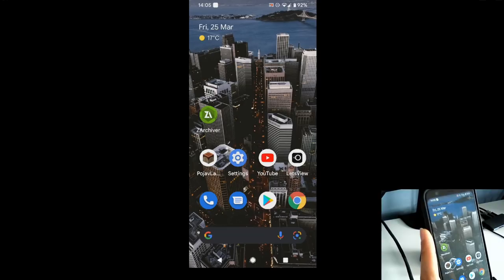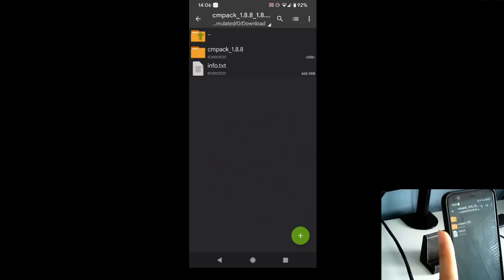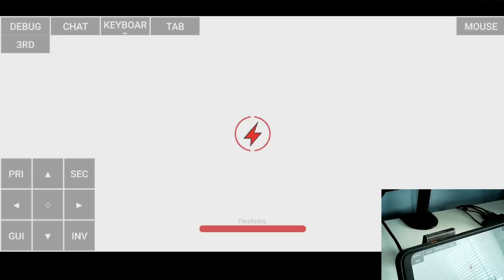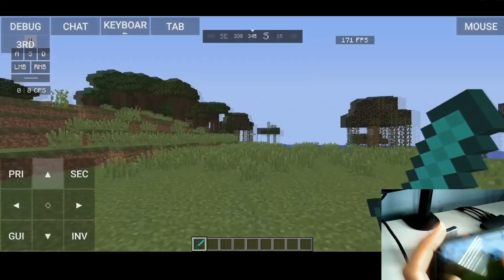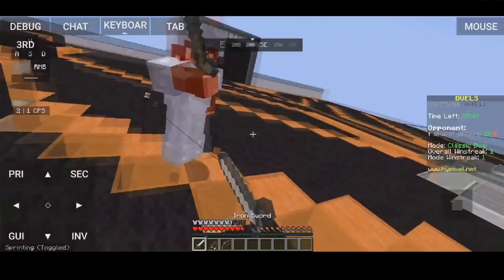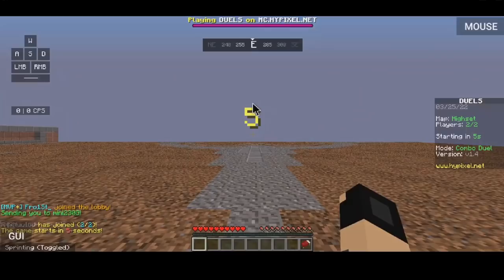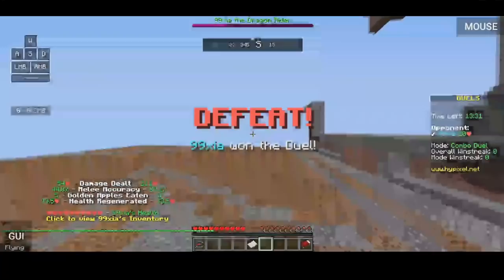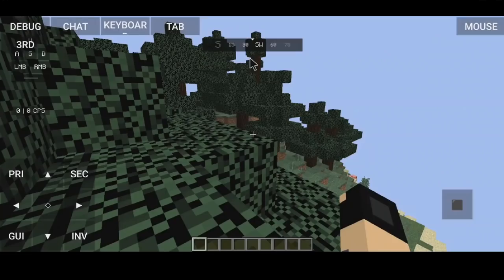Mobile Gaming Setup Minecraft Java Edition (Pojav Launcher)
Minecraft Java Edition on my Mobile Gaming Setup Using Pojav Launcher. This was insane.

In today's video I decided to revisit Pojav Launcher since a lot of you guys liked my last video on it if you don't know Pojav launcher lets you install Minecraft Java Edition on Mobile using an app on the google play store

I can show you how play minecraft java edition on mobile which is the pc version of minecraft on an android phone its insane you can run java edition on mobile and you can even join hypixel on pojav launcher and play minecraft pc version on mobile. In this video I connected a keyboard and mouse to my phone and used my phone as a pc.

Let me know if you have used Pojav launcher in the comments!

I'm using a Google Pixel 4 in this video with a Snapdragon 855

┇220k┇
   - 𝓝.𝓭